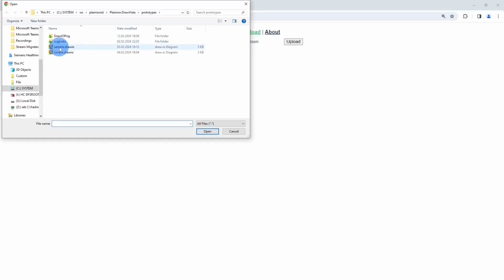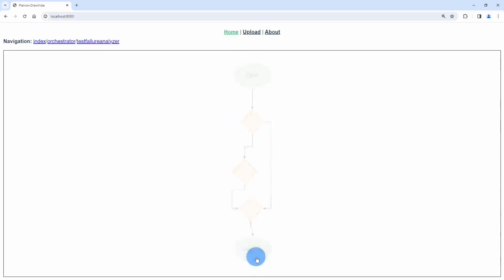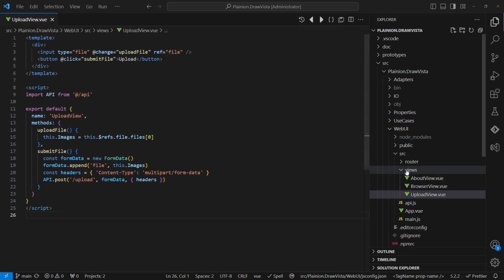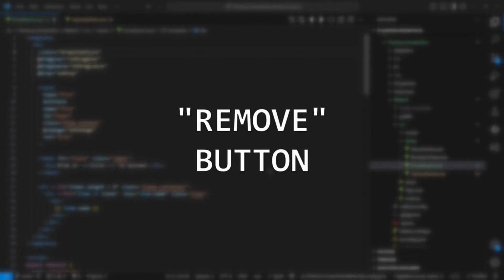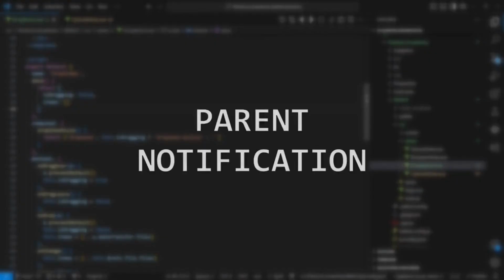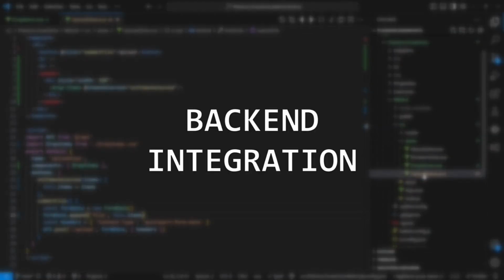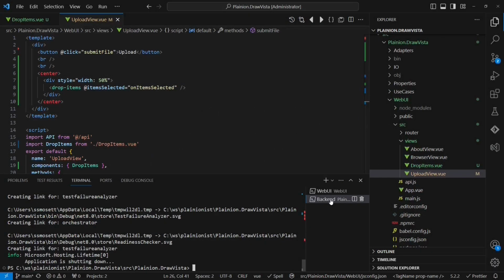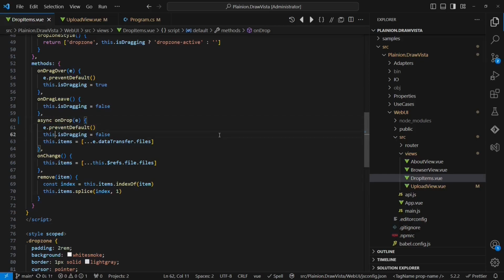First Make it Work, Then Make it Beautiful | HTML5, JavaScript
Following up on our previous first episode, we will enhance the Web UI's visual appearance by introducing support for Drag & Drop of both files and folders, using the JavaScript FileSystem API.

0:00 Intro
0:18 New component
0:34 HTML template
2:03 HTML styles
3:08 Drag & drop events
4:24 Better visual feedback
5:05 The "Remove" button
5:50 Parent notification
6:24 Integration with Web API
8:34 Drag & drop of folders